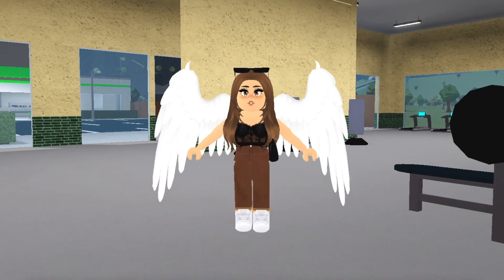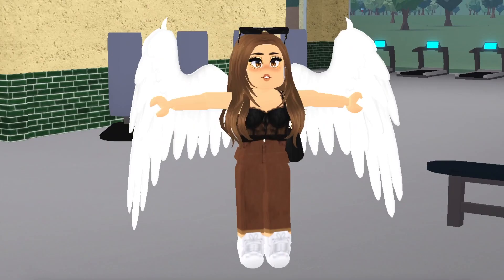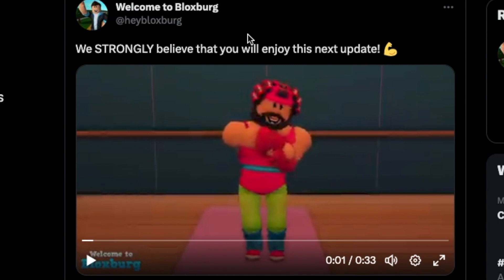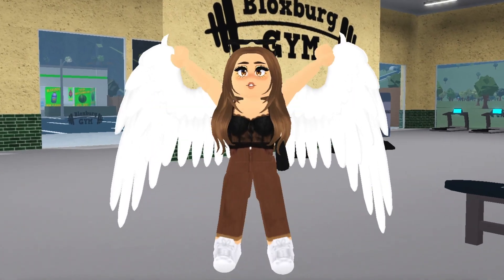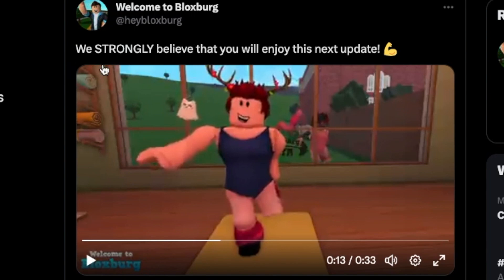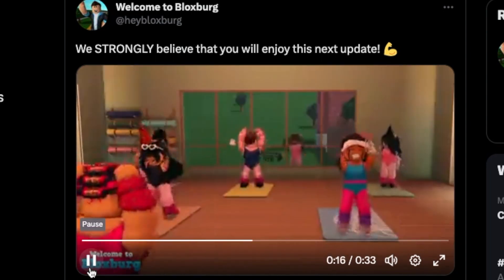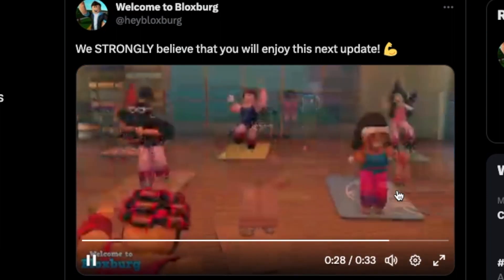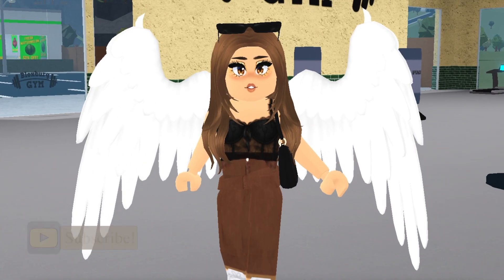BIG CHANGES to the BLOXBURG MAP!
Roblox User: Rxbuilds (I can't add everyone due to the friend limit, but my joins are almost always on, which is very similar to a friend request!

► Software
Editing: Final Cut Pro X (Apple computers only & one-time payment)
Screen Recorder: Screenshot Capture (Apple computers only)
Thumbnail Editor: PicMonkey & PIXLR E
Microphone: Blue Yeti Mic in the color silver
Mic Filter
Audio Editor (sometimes): Garageband (Apple computers only)
Facecam Camera
IMac I use a 2015 but this is a newer one.
MacBook Pro My main is the IMac but I also will use the laptop as an extra monitor.
MacBook Adapter This thing is a lifesaver for my laptop.
External Hard Drive
iPad 10.2in
Stylus Pen
iPad Case
iPad 10.2in Screen Protector

Bloxburg, roblox, bloxburg roblox, robuilds, roblox, bloxburg robuilds, roblox robuilds, welcome to bloxburg